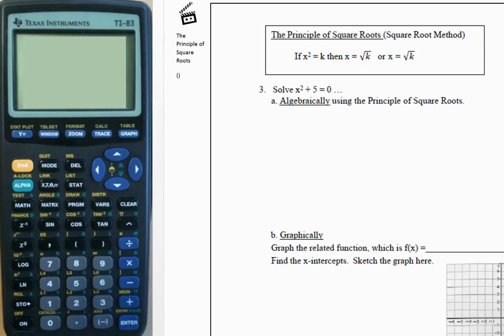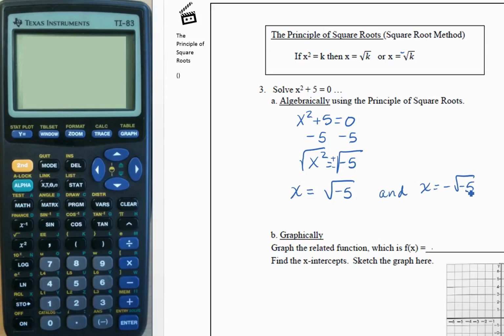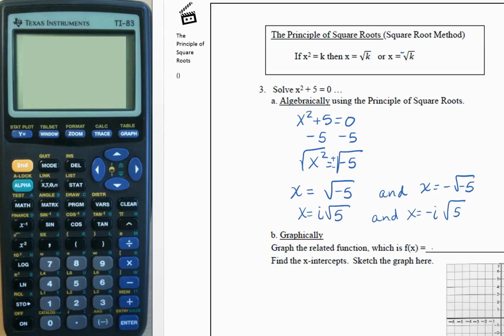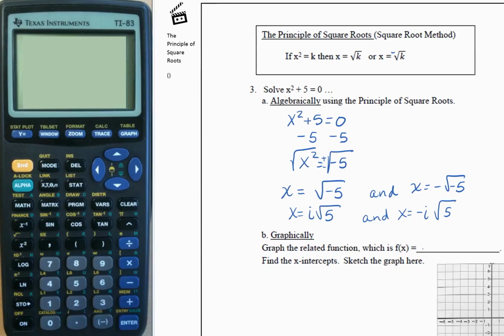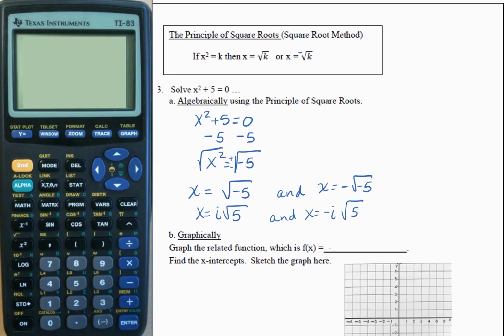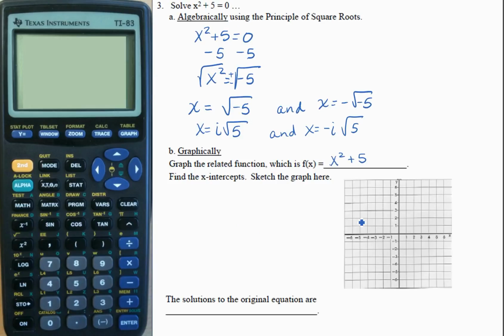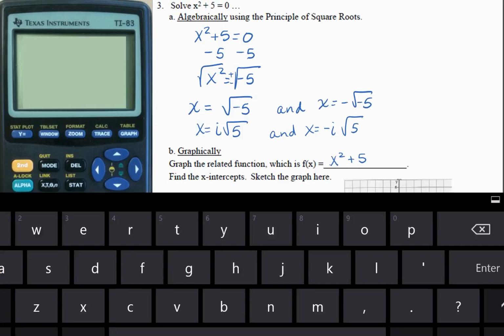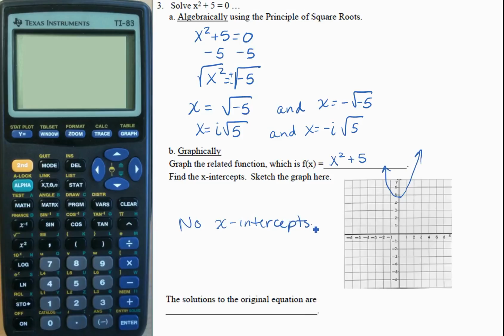the principle of square roots